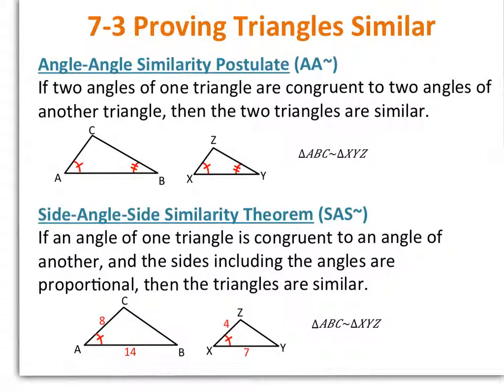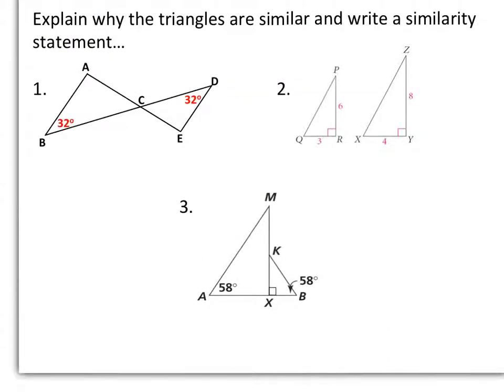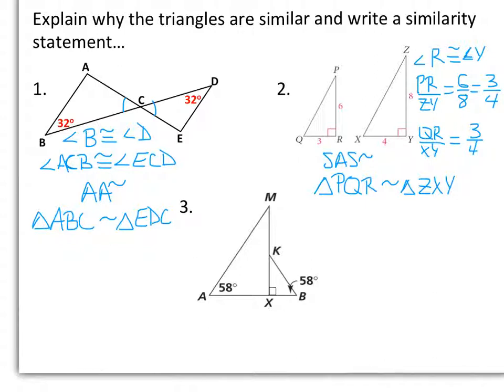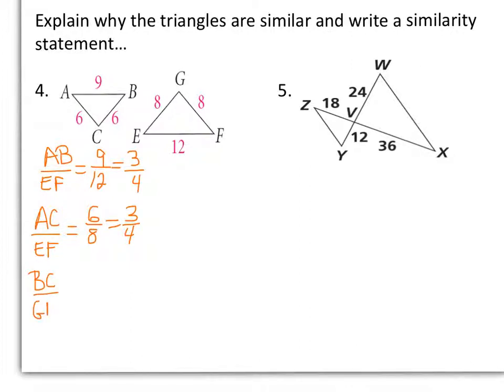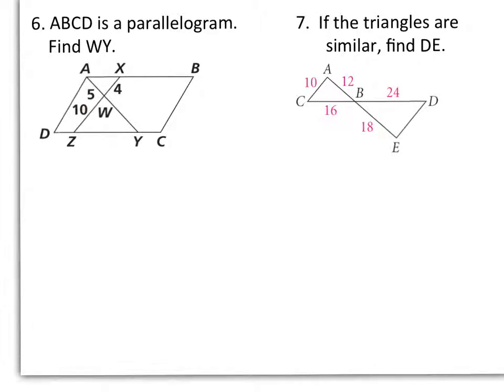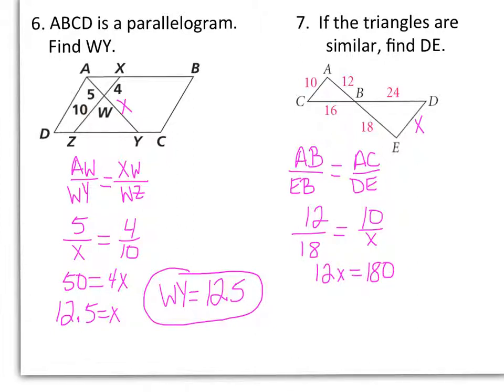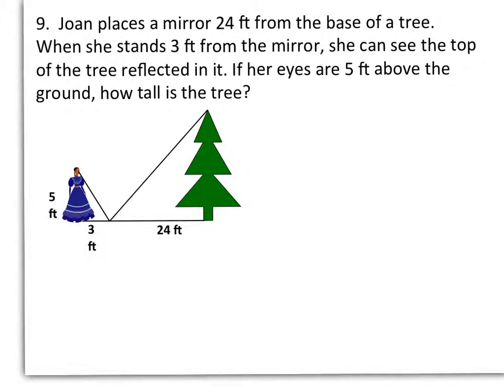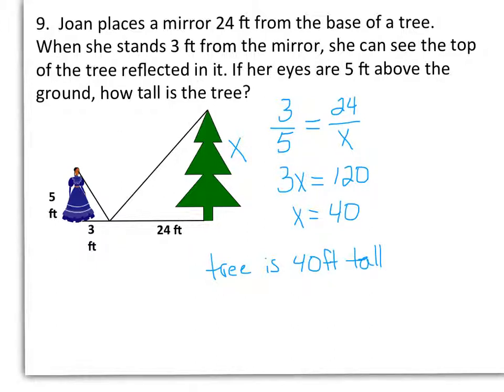7-3 Proving Triangles Similar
3rd lesson in chapter 7